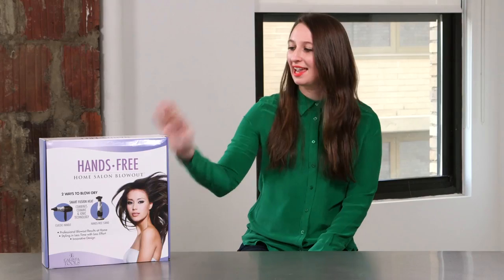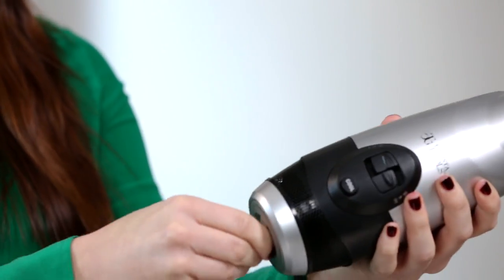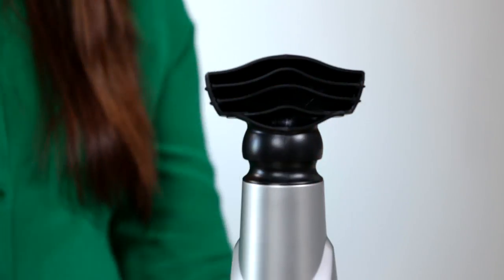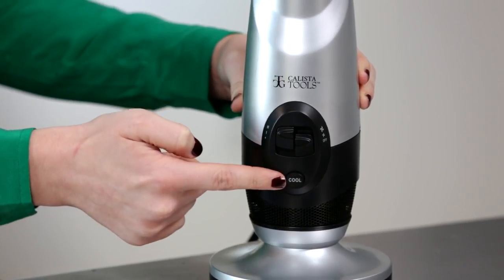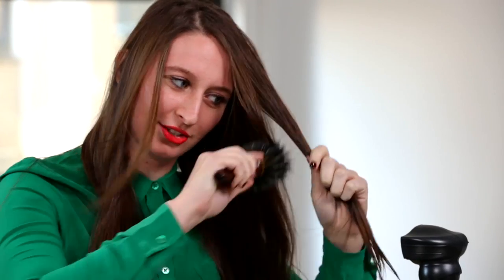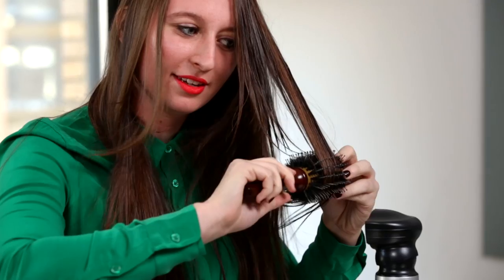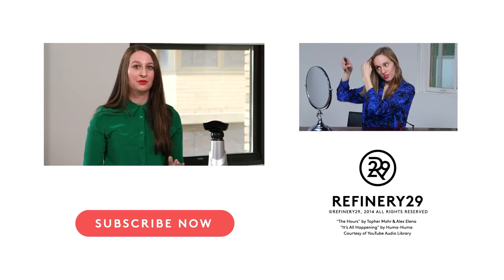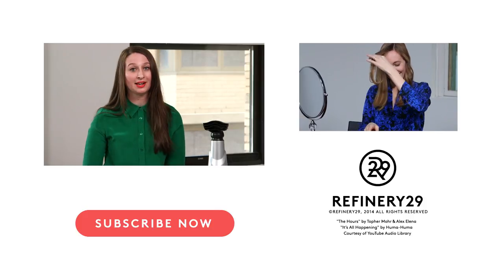Hands-Free Hair Dryer Review With Beauty Test Lab | Refinery29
This hands-free blow dryer sits on any hard surface leaving both your hands-free to comb, brush and style your hair while it dries.